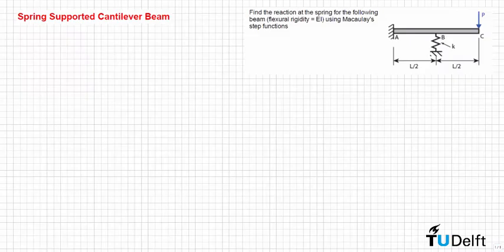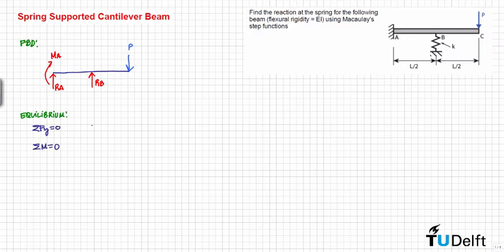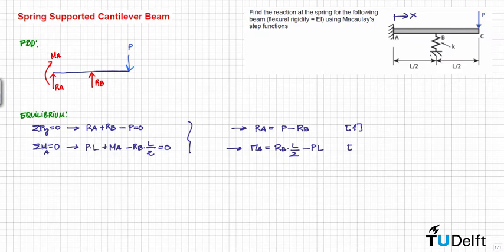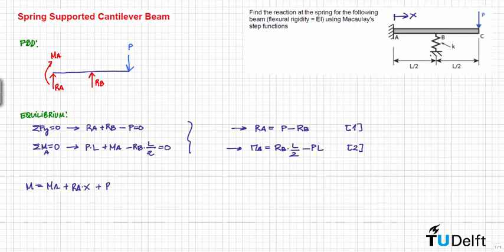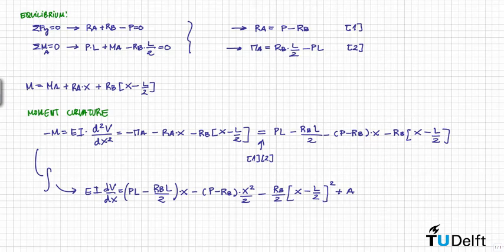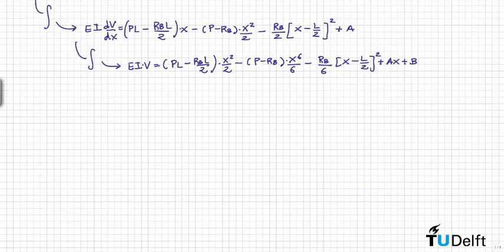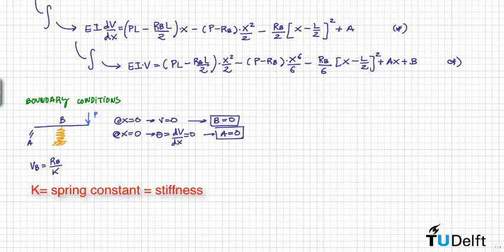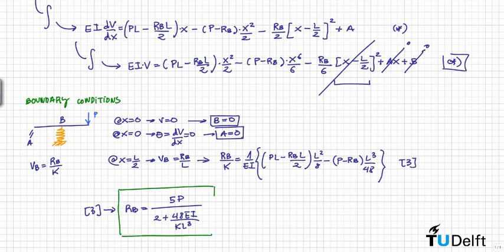Example: Spring Supported Cantilever Beam